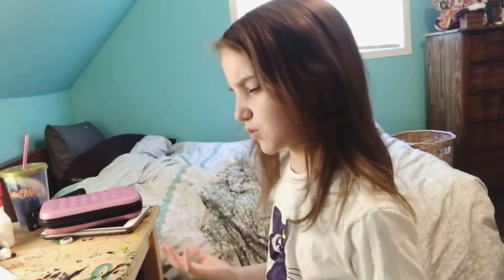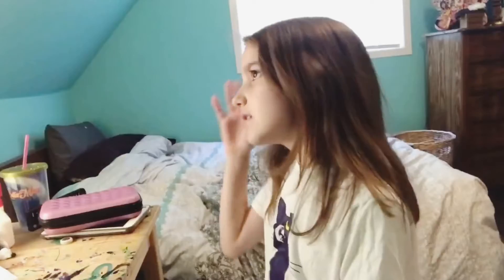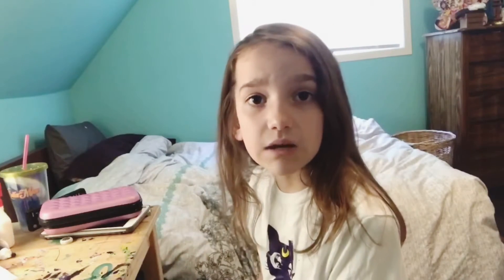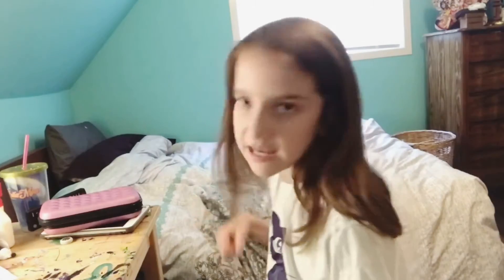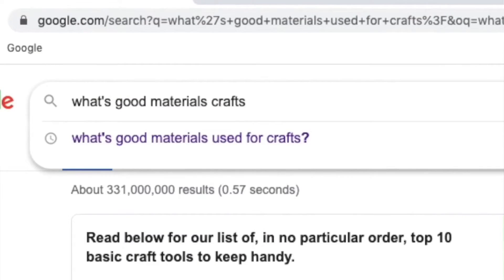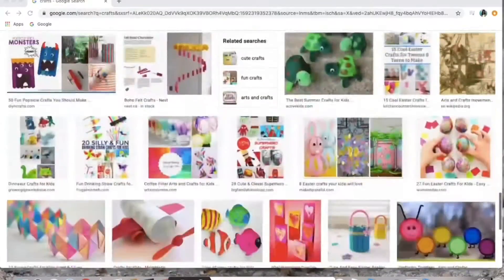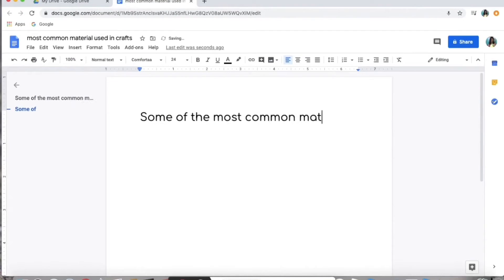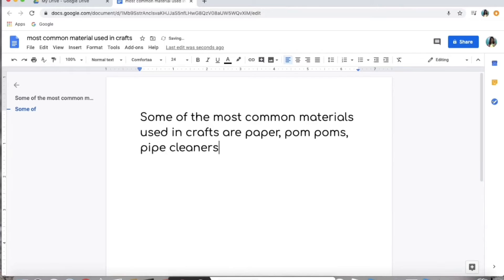WHAT IS THE MOST COMMON MATERIAL USED IN CRAFTS? My research// what I did to find my answer. Ep #4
Hi / hiiii / hello / hay / sup /. ok I will stop XD!
So anyways I am doing ANOTHER craft question today! Today we are going to focus on the question: What is the most common material used in crafts?
So if you haven’t seen my other craft question videos you might be like...”HUH! WUT?!” Well I’m doing a craft question series soooooooo ya!
Anywho enjoy!
OTHER VIDEOS/PLAYLISTS YOU MIGHT LIKE:

•WHAT IS THE POINT OF A CRAFT? Craft questions,how I founded MY answer! A sit down video! Ep #1

•WHAT IS THE MOST COMMON FONTS USE IN CRAFTS? how I did my research what I did to find my answer Ep 3

•WHAT IS THE MOST COMMON USE IN CRAFTS?//how I did my research\\what I did to find my answer! Ep #2

LEGOlife: BravestFunCarrot

Hello everyone! I’m kiwi and no I was not raised by kiwis but that would be oddly interesting! Any ways, this channel is all about crafts, experiments, and MORE!! I post about 3 times each week! Here is my schedule:

Post a video on Saturday

Post a video on Sunday

Post a video on Wednesday

Wow! Sooo hot today!
 - KIWI 🤪